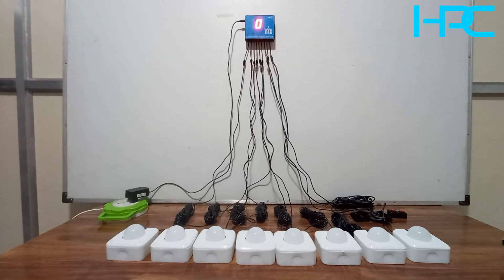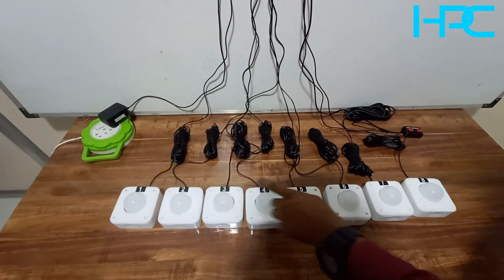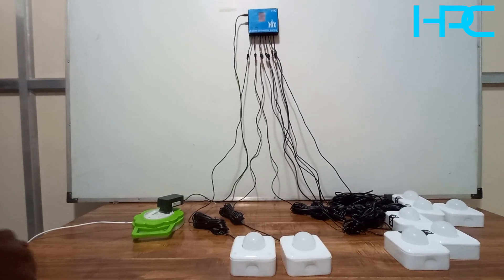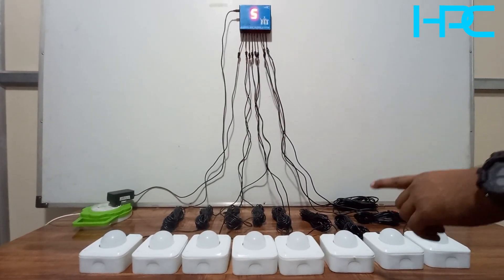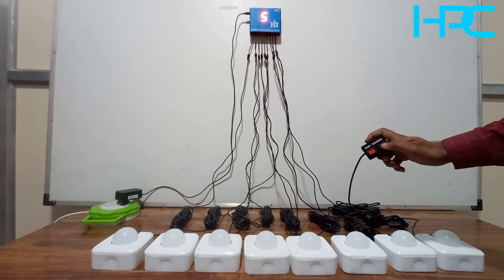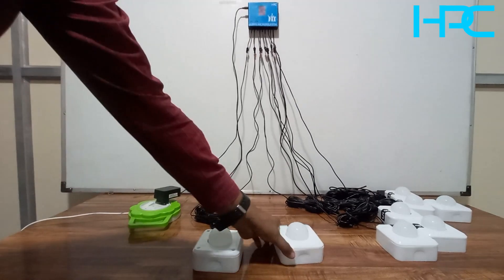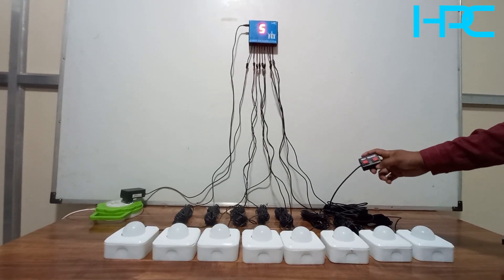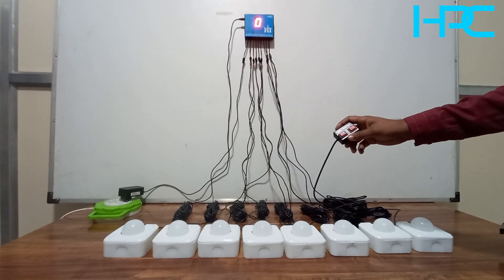HPC 8 USER QUIZ BUZZER SYSTEM WITH 1.5 INCH DISPLAY MODEL: HPC202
HPC introduced Wired Quiz buzzers which are used at events, educational institutions, and universities where it is required for game shows. Conventional systems require human intervention to decide which team has pressed the button and this system can be erroneous and even biased. Another problem arises when two members pressed the button at a negligible interval and it is difficult to guess who has pressed the buzzer first. Here we designed an automatic quiz buzzer system such that when more than one team presses the buzzer, the delay is accurately taken into account and the fastest first player number is displayed on screen. This system is able to detect the fastest finger first. HPC wireless quiz buzzers are mostly used for school quiz competitions, college question and answer rounds, and event games.

𝐍𝐨𝐰 𝐐𝐮𝐢𝐳 𝐁𝐮𝐳𝐳𝐞𝐫𝐬 𝐀𝐯𝐚𝐢𝐥𝐚𝐛𝐥𝐞 𝐢𝐧 𝐖𝐢𝐫𝐞𝐝 & 𝐖𝐢𝐫𝐞𝐥𝐞𝐬𝐬 𝐅𝐨𝐫𝐦𝐚𝐭.
𝐂𝐡𝐞𝐜𝐤 𝐁𝐞𝐥𝐨𝐰 𝐋𝐢𝐧𝐤𝐬 𝐟𝐨𝐫 𝐌𝐨𝐫𝐞 𝐔𝐩𝐝𝐚𝐭𝐞.

 𝗢𝘂𝗿 𝗣𝗿𝗼𝗱𝘂𝗰𝘁 𝗥𝗮𝗻𝗴𝗲:
✅ Business Printing Calculator
✅ Hotel / Retail Billing Machines
✅ Wired Quiz Buzzer
✅ Wireless Quiz Buzzer
✅ 1 Button Token Dispenser Machine
✅ 5 Button Token Dispenser Machine
✅ KIOSK Token Dispensers
✅ Token Calling System / Queue Management
✅ Customer Feedback Machine